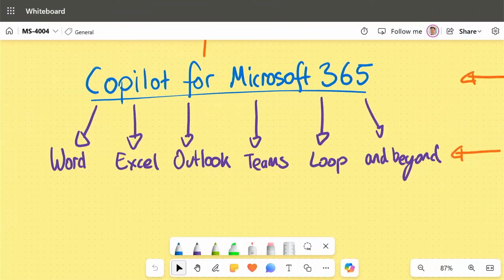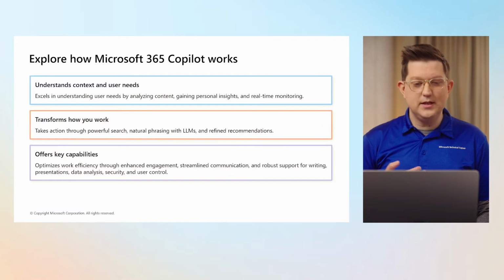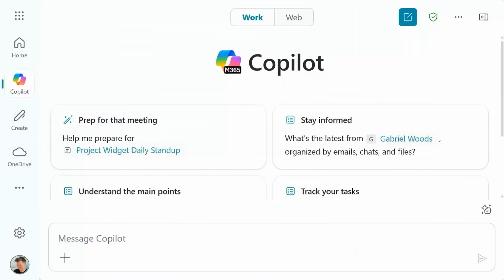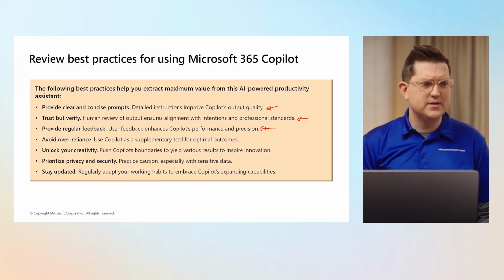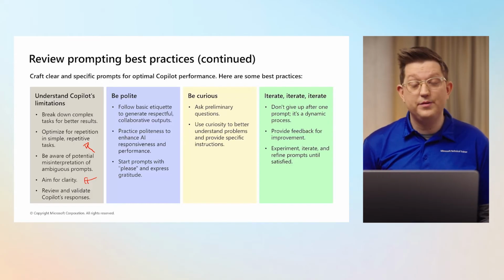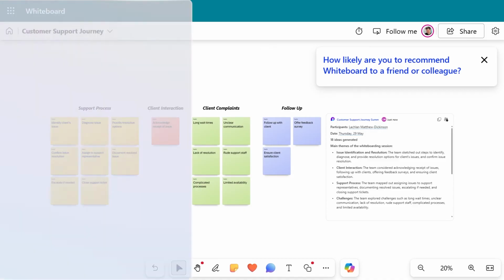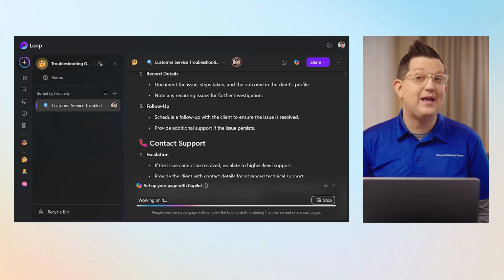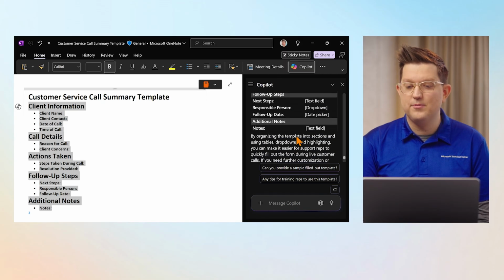Empower your workforce with Microsoft 365 Copilot: Customer Service Use Case MS-4004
This module enables students to perform a series of use case exercises that build their Microsoft 365 Copilot skills in Customer Service-related business scenarios.

By the end of this module, you should be able to:
• Use Microsoft 365 Copilot in Whiteboard to visually design a company's ideal customer support journey, identify pain points, and brainstorm improvements as a team.
• Use Microsoft 365 Copilot in Teams to gather context and draft meeting preparation notes from recent chats, emails, and tickets.
• Use Microsoft 365 Copilot in Loop to create a living, editable troubleshooting guide.
• Use Microsoft 365 Copilot in OneNote to generate a reusable template for summarizing client support calls.

00:00 Video Intro
1:24 Learning Path 1: Get started with Microsoft 365 Copilot
30:57 Learning Path 2: Empower your workforce using Microsoft 365 Copilot Use Cases
31:33 Copilot: Customer Service Use Case